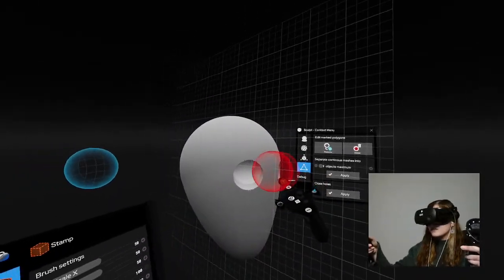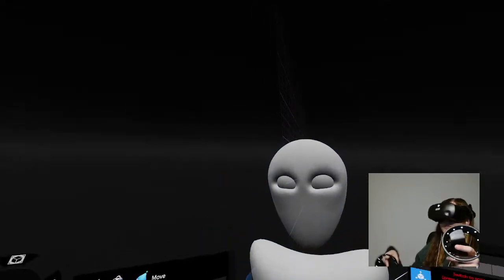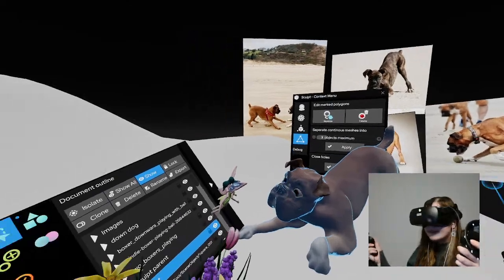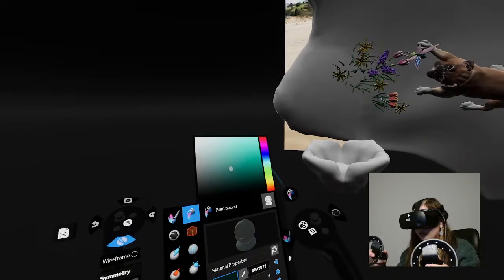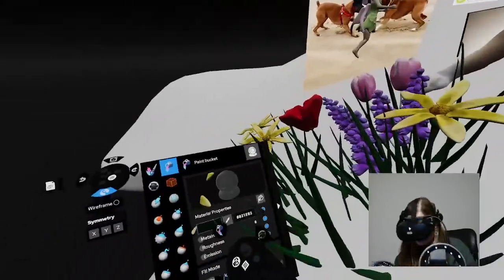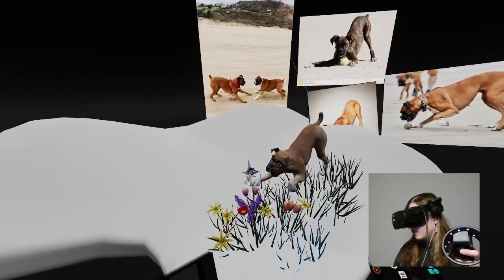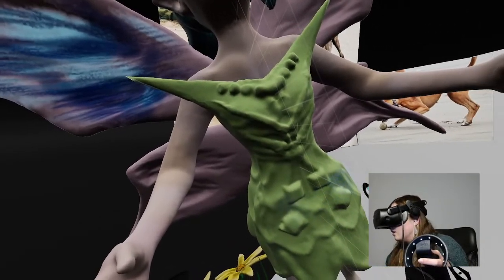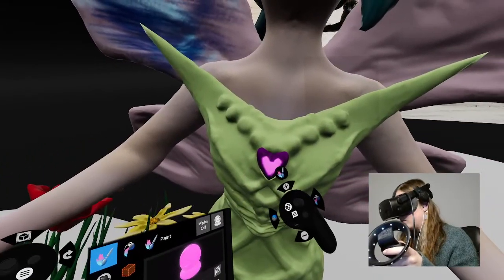Shapelab | January Q&A livestream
Welcome to the first Shapelab livestream of the year! Join in to this live Q&A session, in which our Shapelab expert Dorottya Kiss will answer all your questions about the app!